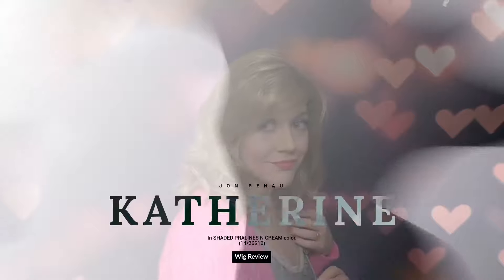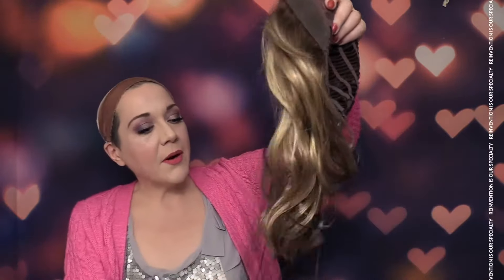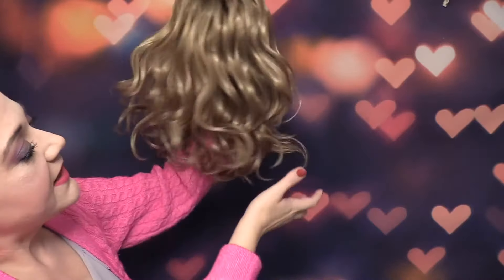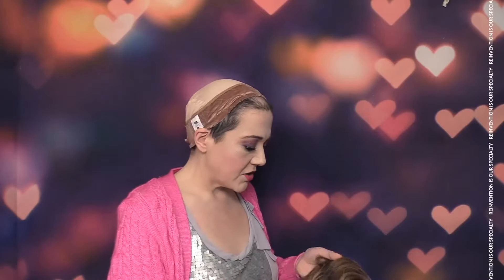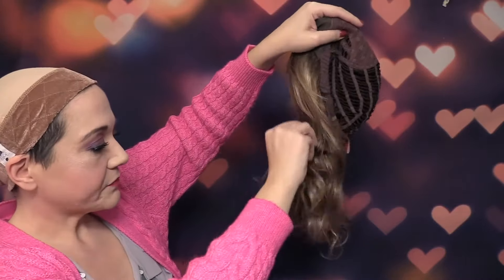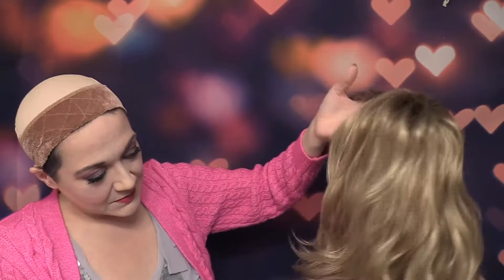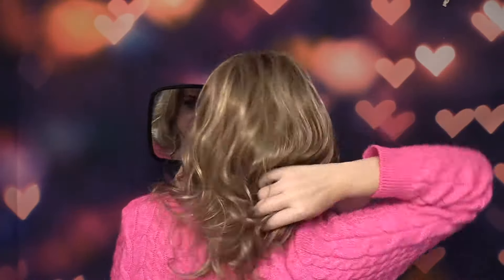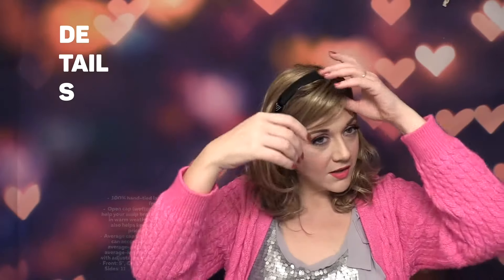Wig Review: Katherine by Jon Renau, Color: 14/26S10 (Shaded Pralines & Cream) [S7E1091 2019]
Katherine is a synthetic wig with side-swept bangs and long wavy layers. It’s feminine and flattering and I think it’s lovely in all sorts of colors!

For reference:

1. These videos are “fresh from the box” and the hair is intentionally left unstyled.  While most of the hair in these videos will look better once styled, we hope to provide you with a glimpse of what you can expect when you buy these online and first unbox them.

2. Heather’s circumference is 23.5” (large) and her ear-to-ear is 13.5” (average).  This is why she states she has an average-large cap size in many of the videos!

3. The length of Heather’s face front bottom of the center of hairline to point of chin is 8.5”

4. The width of Heather’s face at the broadest point is 10.5”.